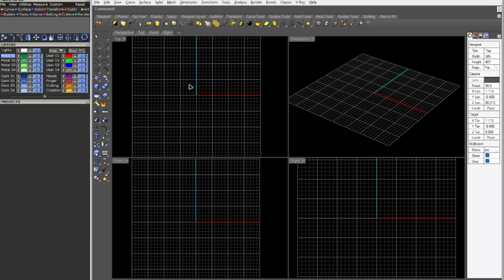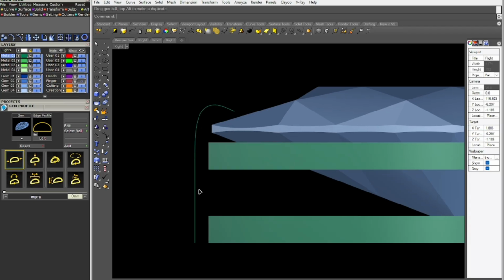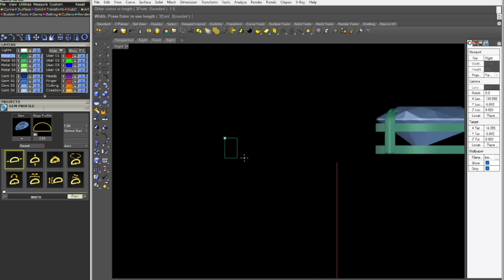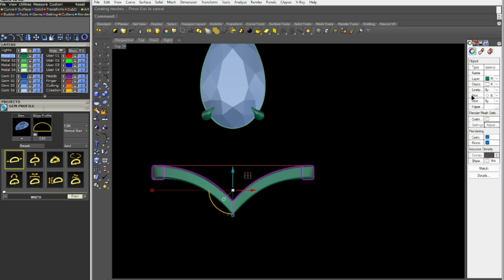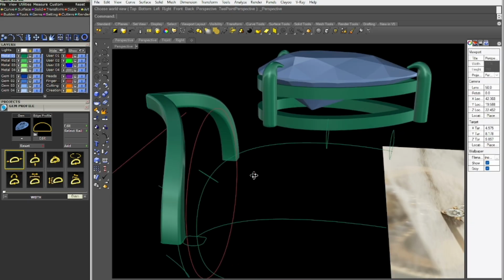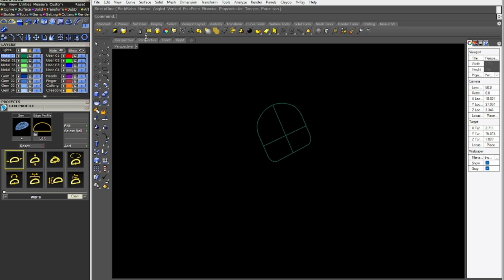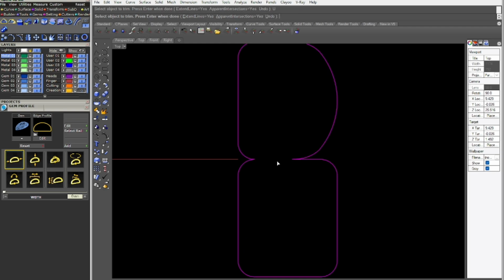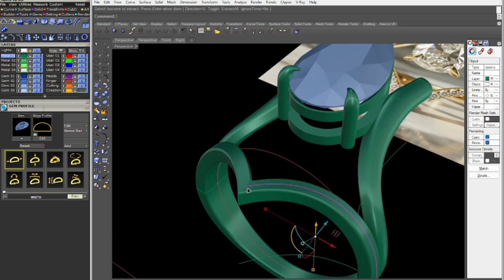Special ring design tutorial rhino 3d & matrix